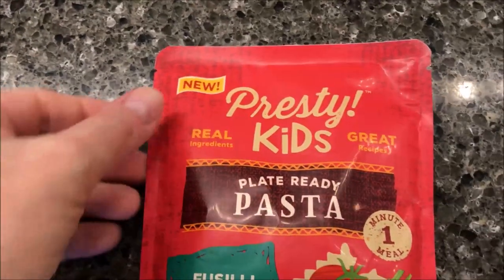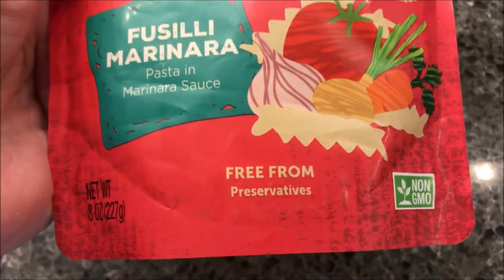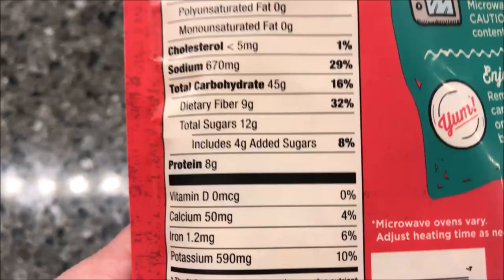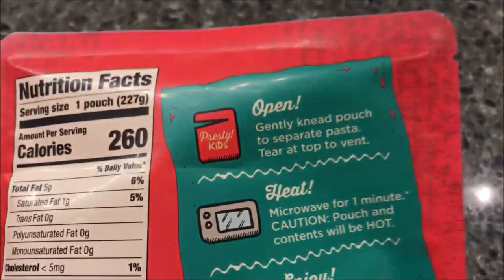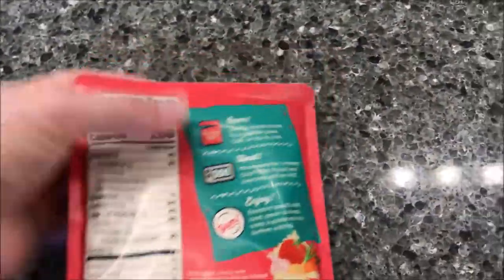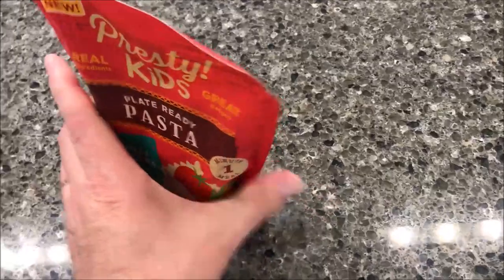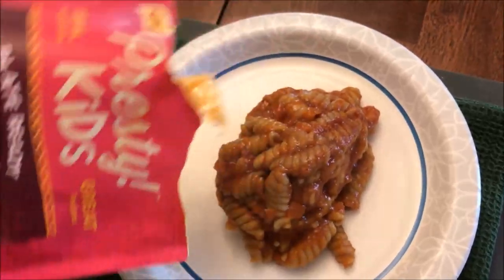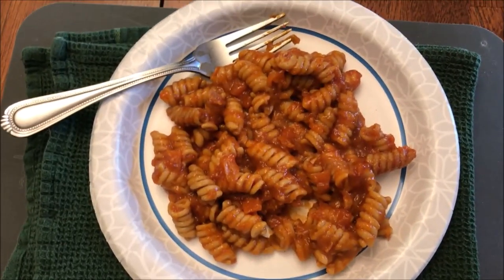Presty Kids Plate Ready Pasta Fusilli Marinara Review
This is a taste test/review of the Presty Kids Plate Ready Pasta Fusilli Marinara meal. It is pasta in marinara sauce. It was $1.96 at Walmart. 1 pouch (227g) = 260 calories